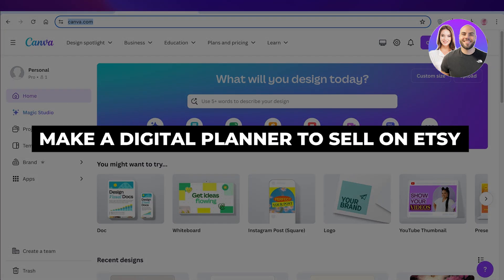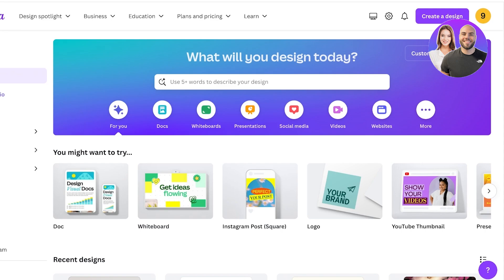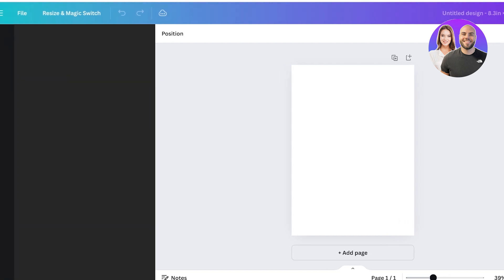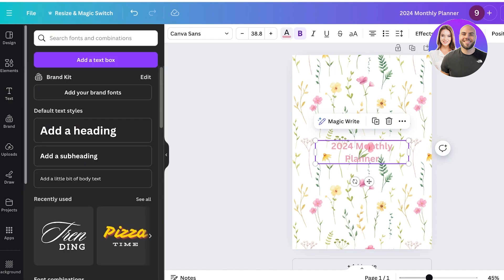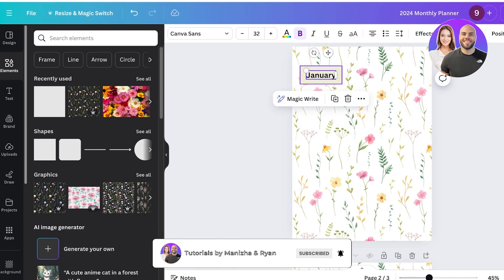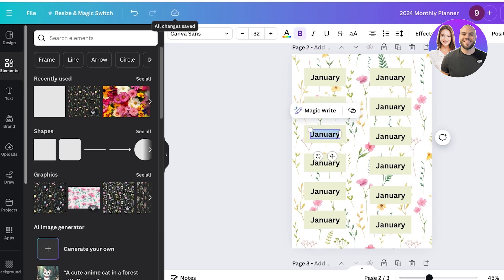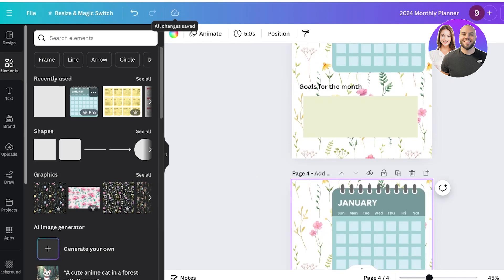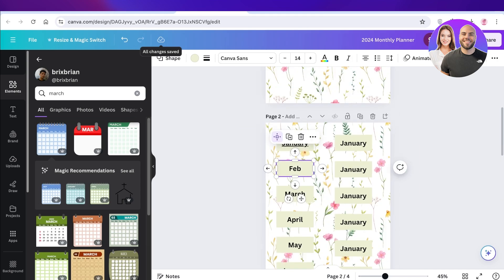How To Make A Digital Planner To Sell On Etsy In 2026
In this video we show you How To Make A Digital Planner To Sell On Etsy. This video will cover everything that you need to know and help you get started with this software.